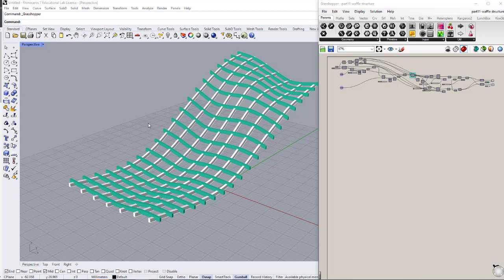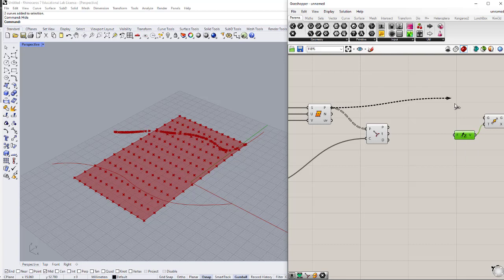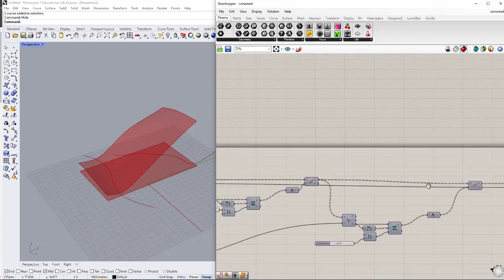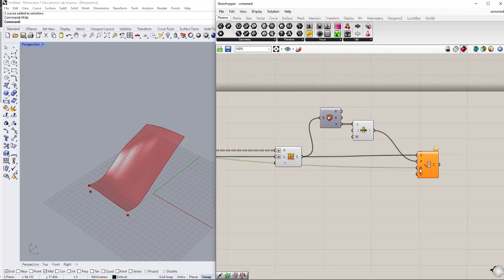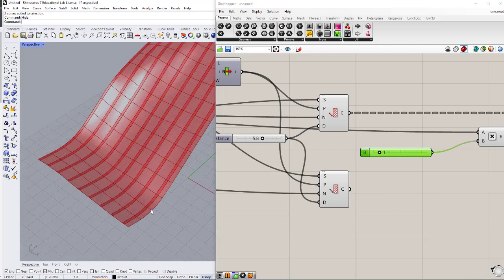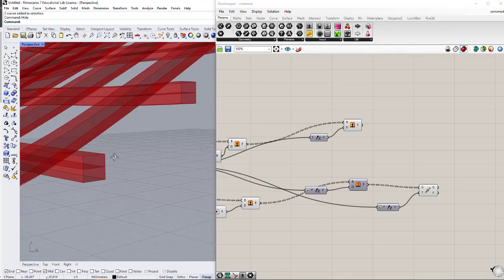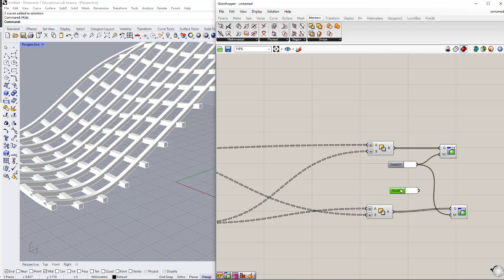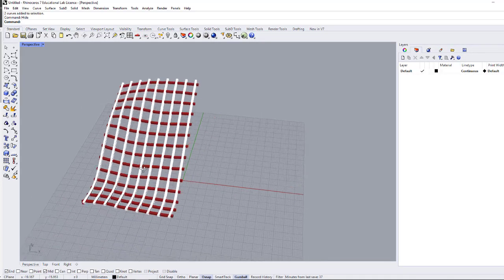Grasshopper Tutorial- Part11- Waffle Structures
In this video, modeling waffle structures with interlocking connections will be explained.
Subjects covered:
- Divide Surface
- Surface from points
- Contour
- Deconstruct Brep
- Solid Difference